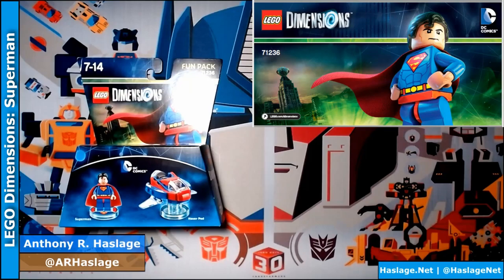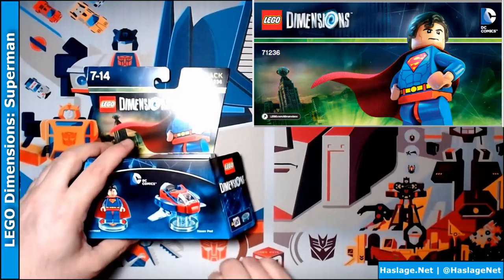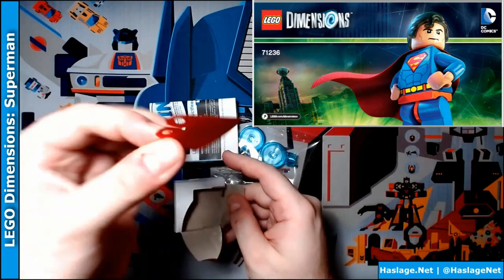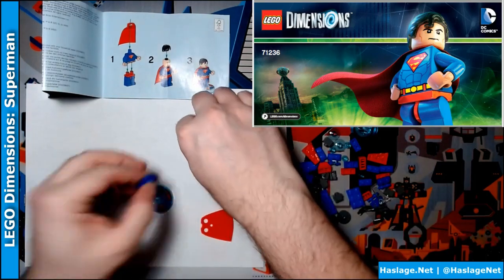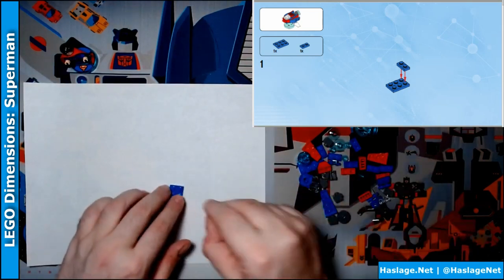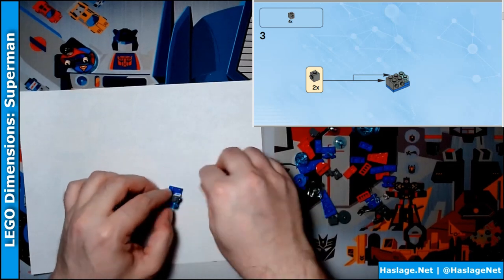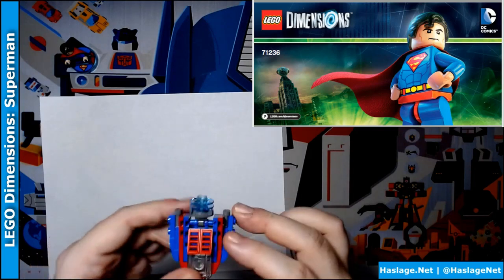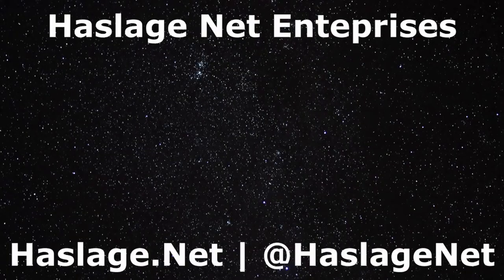LEGO Dimensions DC Superman Fun Pack